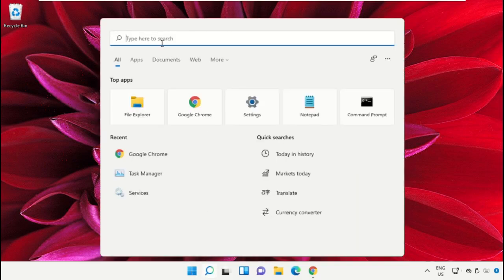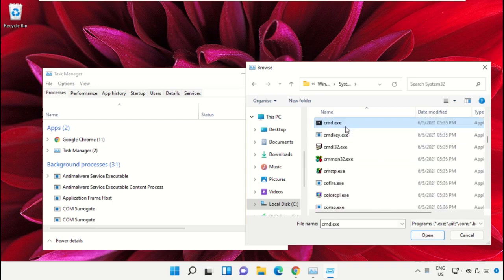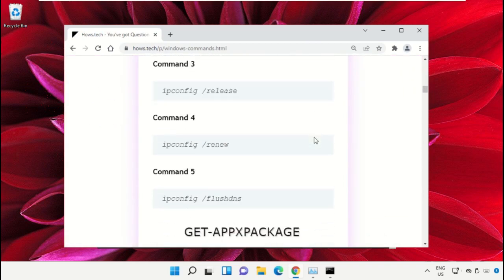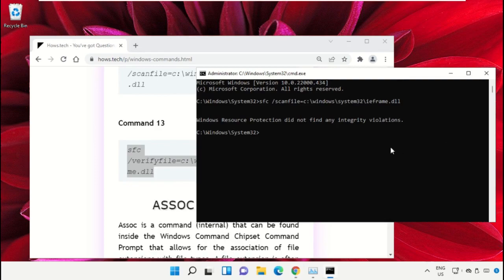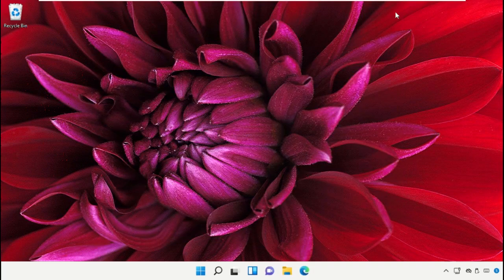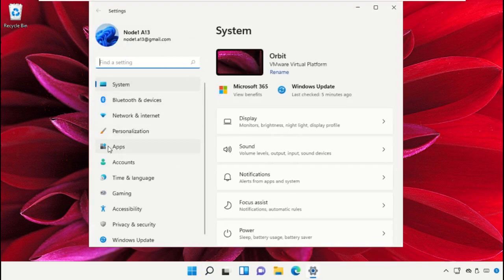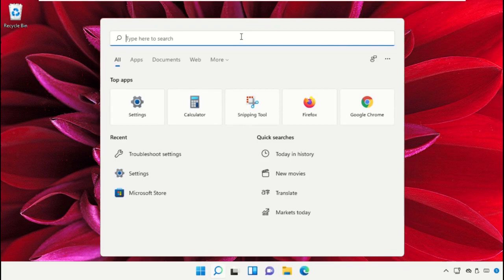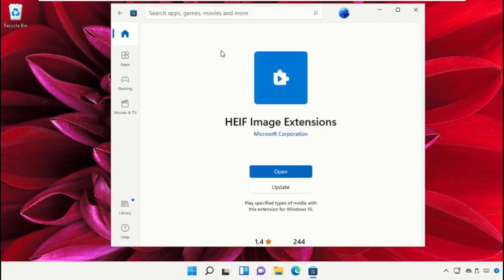How to Resolve Photos App Not Working in Windows 11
The tutorial mentioned works for Windows 11 64 bit / 32 bit version & probably Windows 10, Windows 8 and Windows 7. windows 11,photos app not opening in windows 11,photos app not working,fix photos app not opening in windows 11,fix photos app not working in windows 10,photos app not working windows 11,photos app is not working in windows 10,photos app not working windows 10,how to fix photos app problems in windows 10,i can't open photos in windows 11,windows 10 photos app not working file system error,facebook messenger camera not working in windows 11This will work on your computer, desktop and laptop from manufacturers such as Dell, HP, Acer, Asus and MSI.
For any issues contact our KB team. HowtoResolvePhotosAppNotWorkinginWindows11 How to Resolve Photos App Not Working in Windows #11 Guide : [ How to Resolve Photos App Not Working in Windows 11 ]